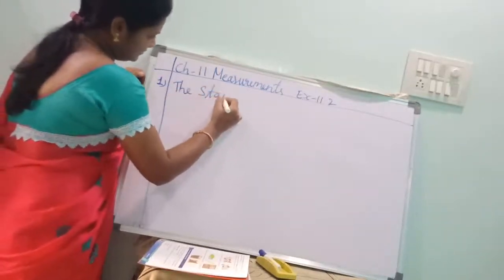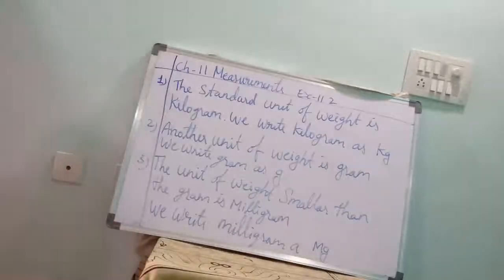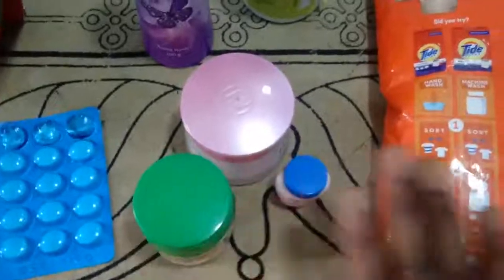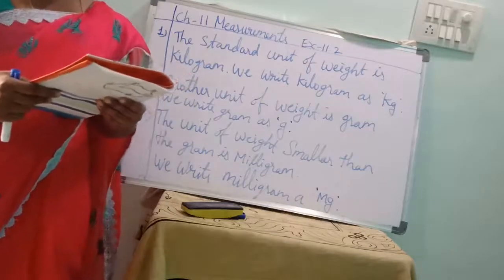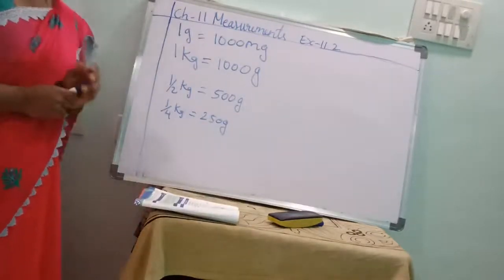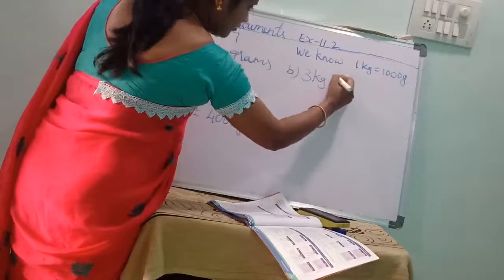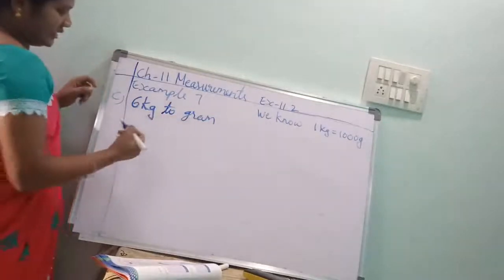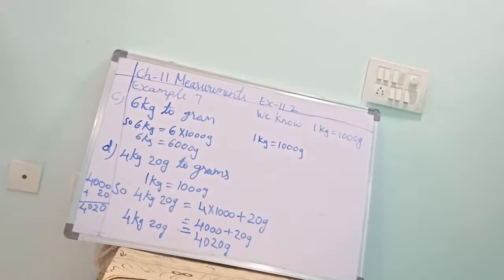Ch-11 Measurements (ex-11.2 recall) 3rd class